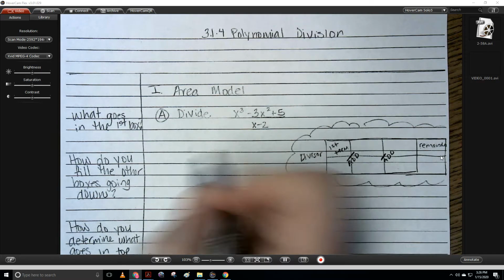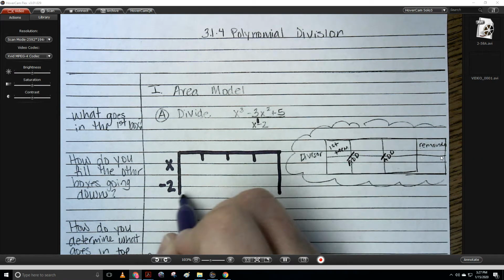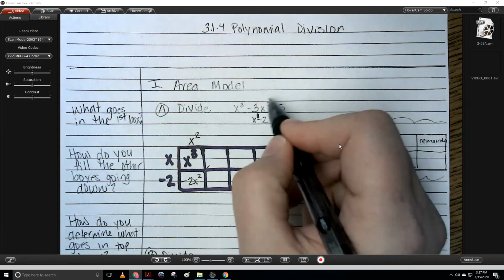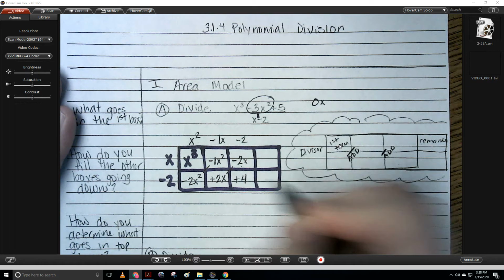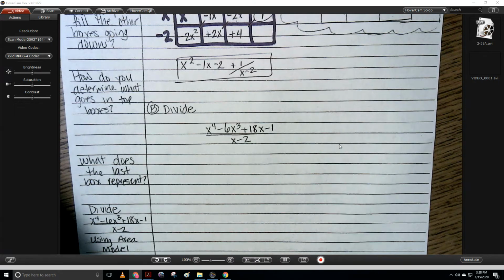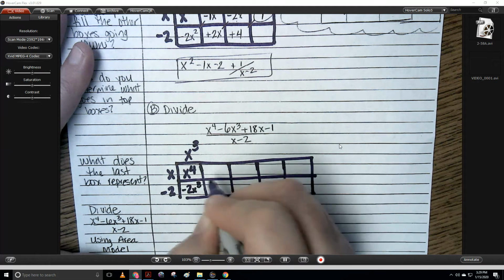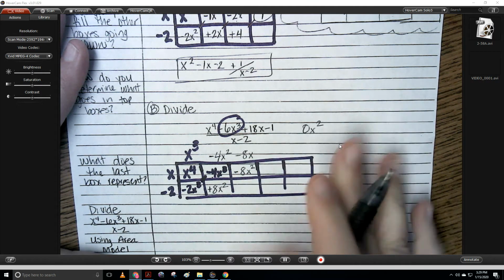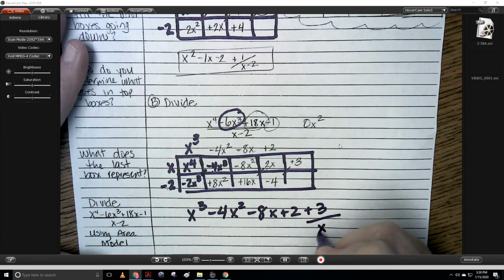Area Model Polynomial Division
This video shows 2 basic examples of polynomial division by the area model.